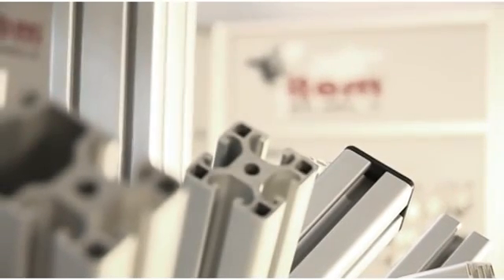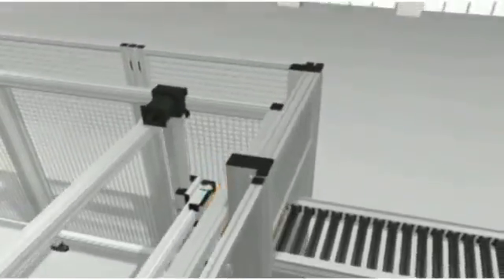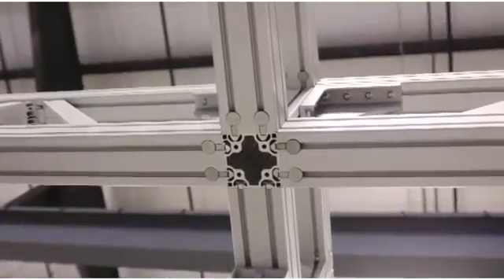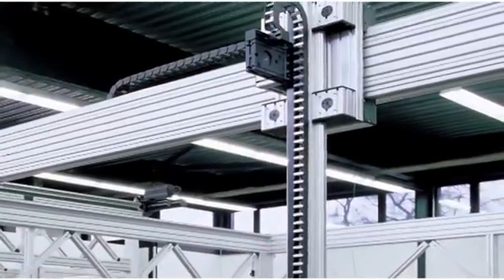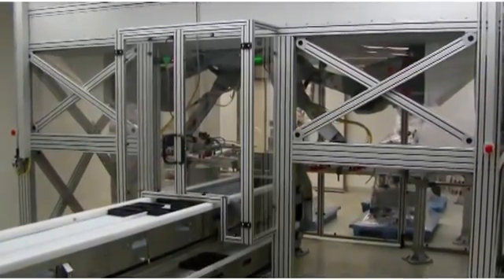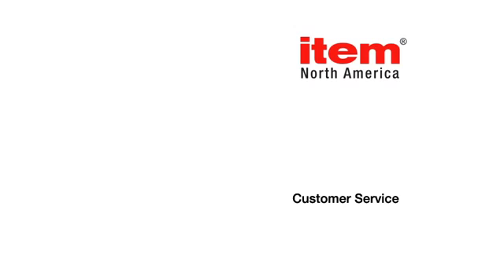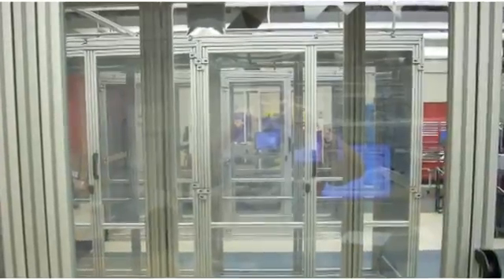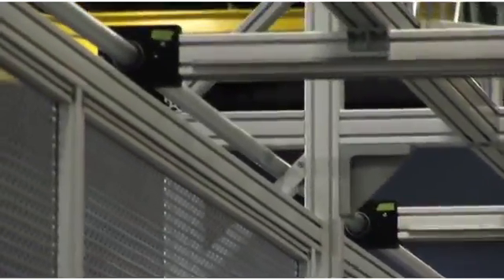Конструкционный профиль item MB Kit System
Использование Самый широкий в мире набор универсальных алюминиевого профиля и крепежных элементов позволяет создавать конструкционные модули в очень короткие сроки с минимальными трудозатратами и возможностью дальнейшего изменения конструкции модулей.